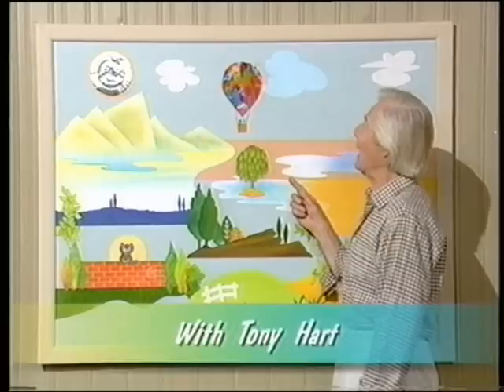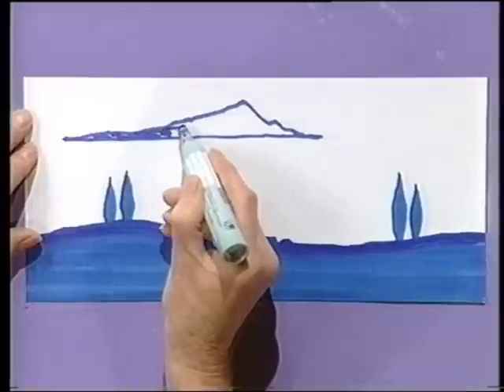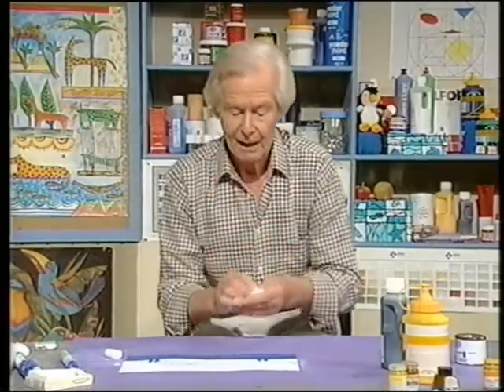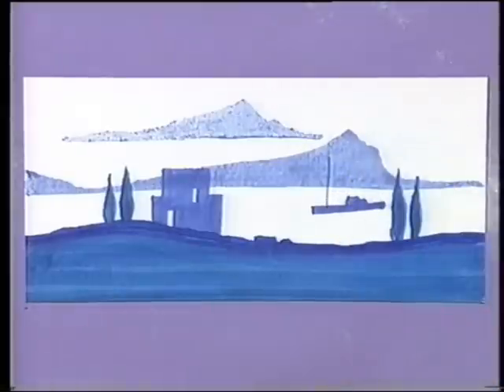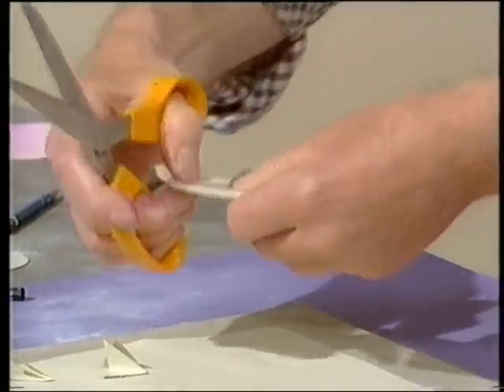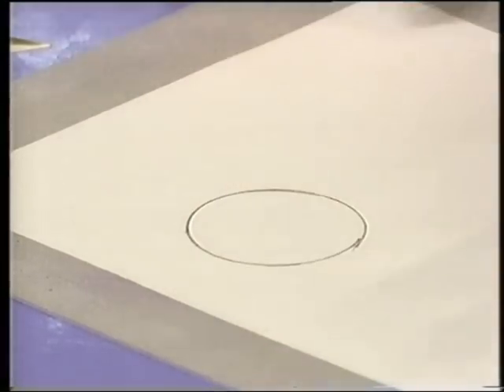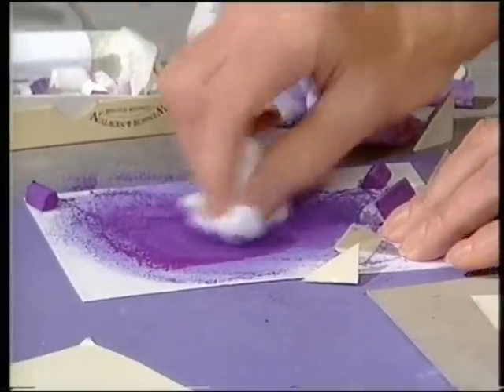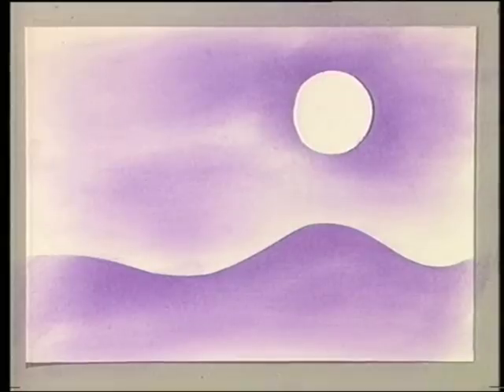The Artbox Bunch (Tony Hart) - 05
An episode from my collection of 'The Artbox Bunch'. Featuring the late Tony Hart, circa 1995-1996.